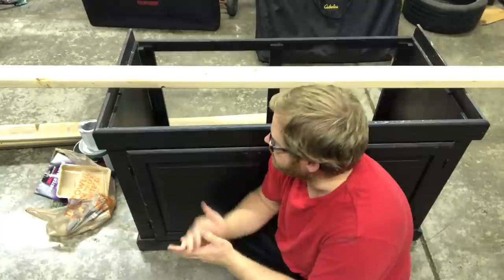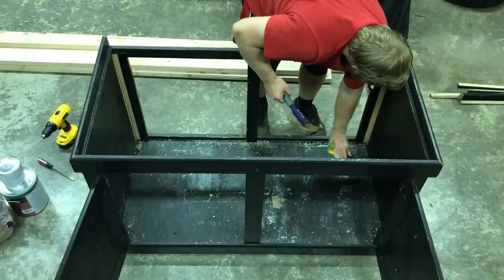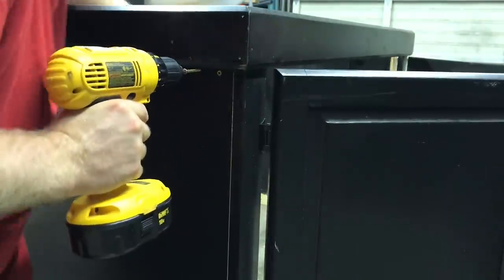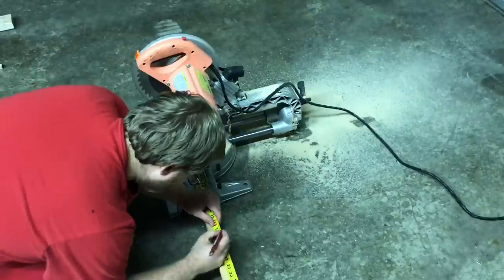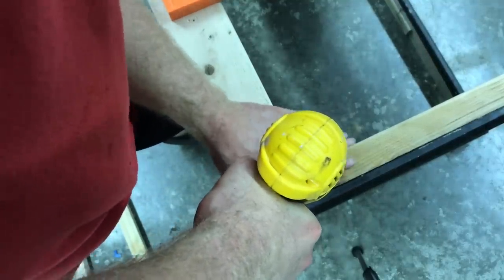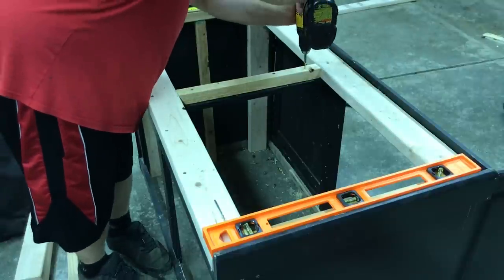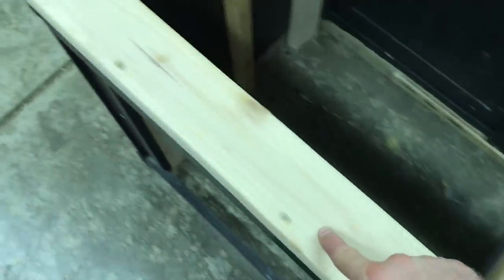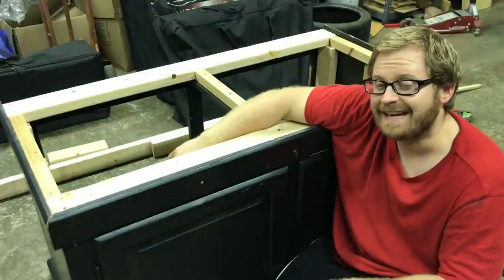HOW TO MAKE YOUR AQUARIUM FISH TANK STAND STRONGER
In this video I demonstrate my way of beefing up an aquarium stand. With all the weight that the tank, water, sand and rocks you want a STRONG Stand.

Want to know HOW TO MAKE YOUR AQUARIUM FISH TANK STAND STRONGER? Lets Go!

Have you ever wondered, how to make my aquarium stand stronger to support more weight? Well I did and I wanted to make this video on how I did it.